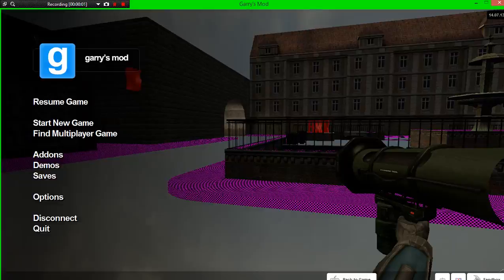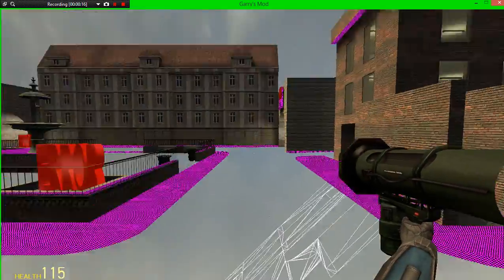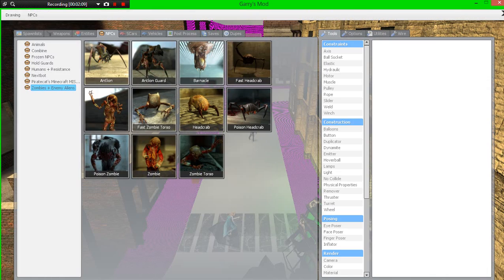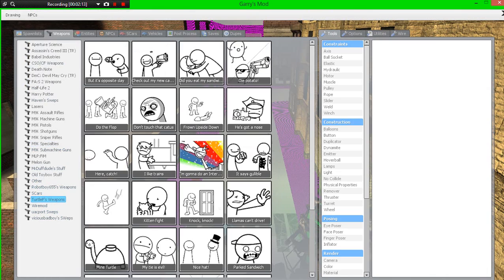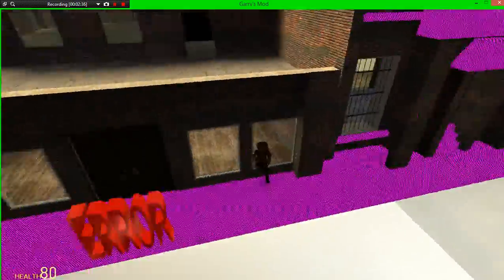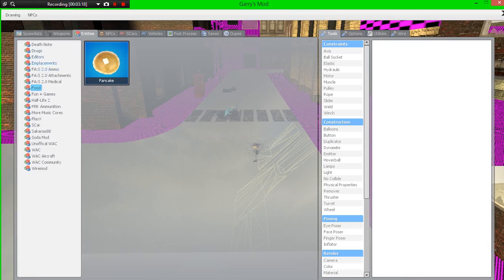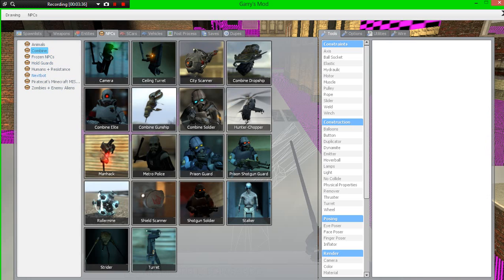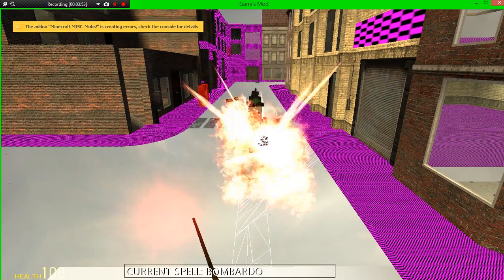SHOUTOUTS!!!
Cnolan613
Sam- (twitter) @samanth96954903
Tori- (instagram) @tori.ochoa